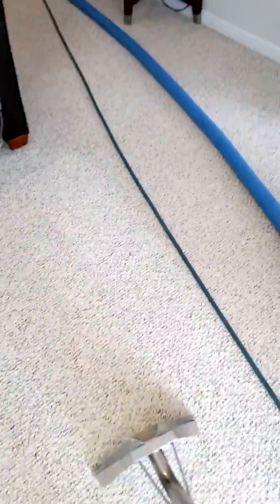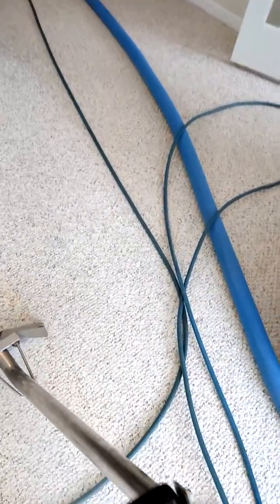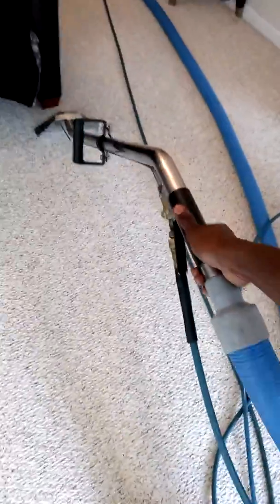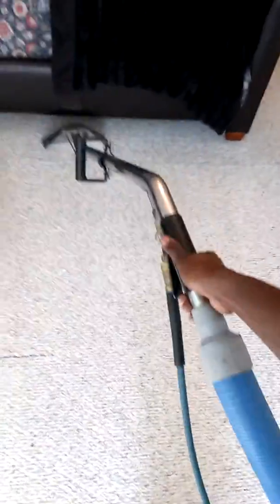Berber carpet cleaning takes longer - charge for it!